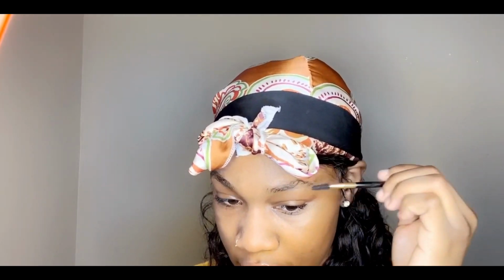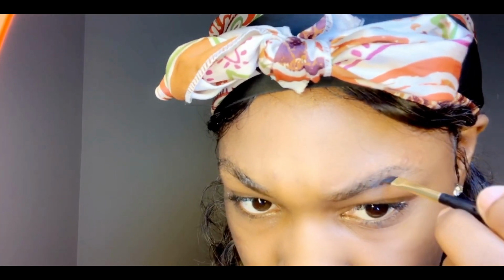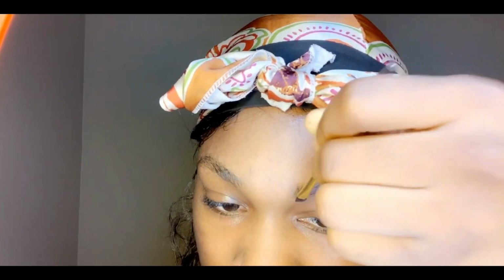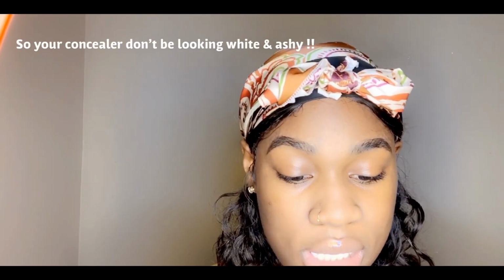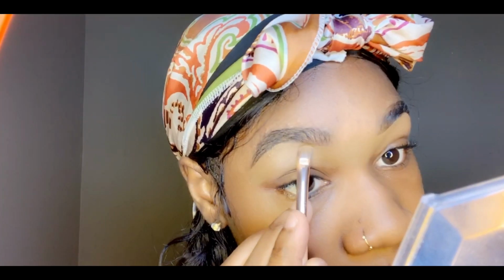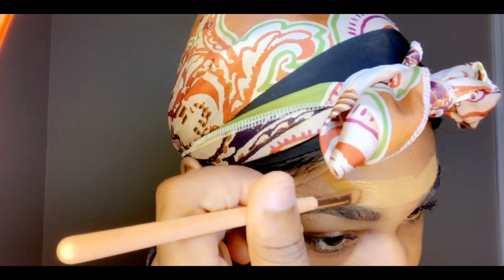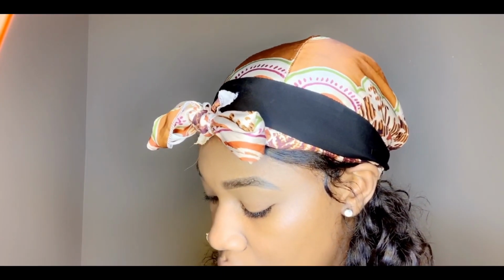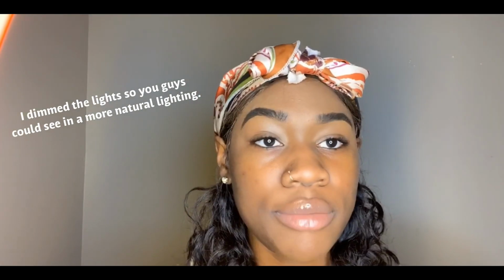HOW TO SLAY EYEBROW TUTORIAL (BEGINNER FRIENDLY)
Products Used
Aipspun loose face powder
L’Oreal true match W9(Spice Latte)
Mascara voluminous lash paradise
L.A. Girl PRO Concealer GC987(Beautiful Bronze)
Song: Snack